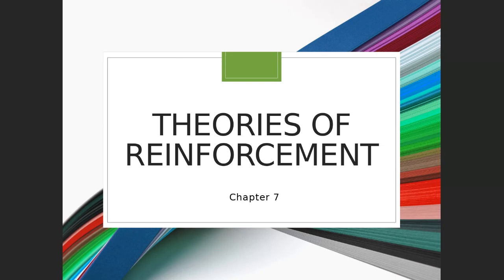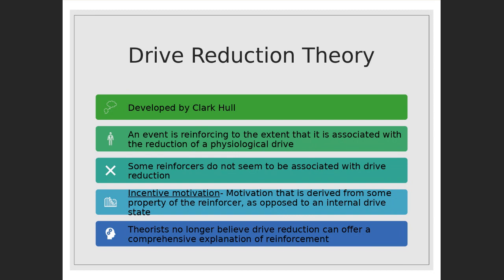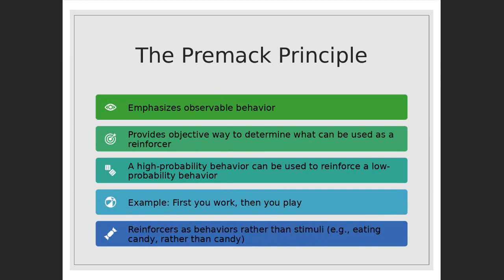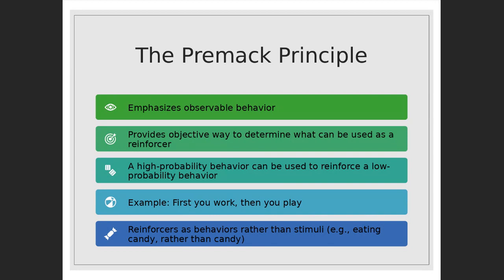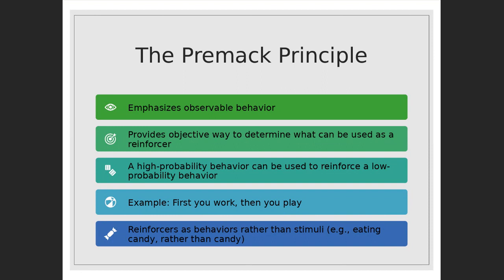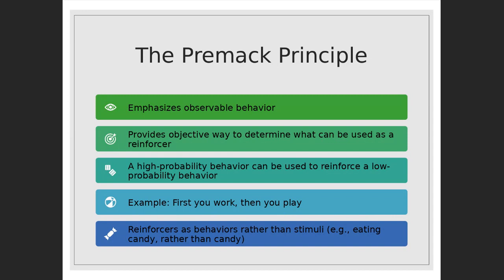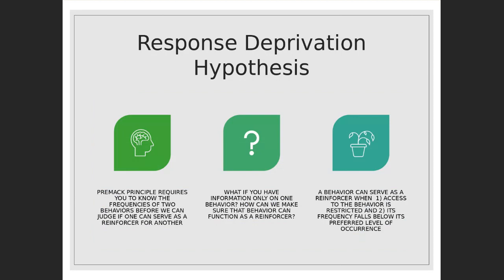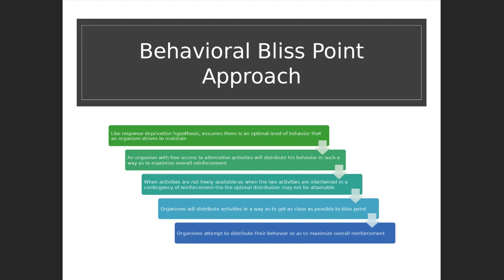Theories of Reinforcement